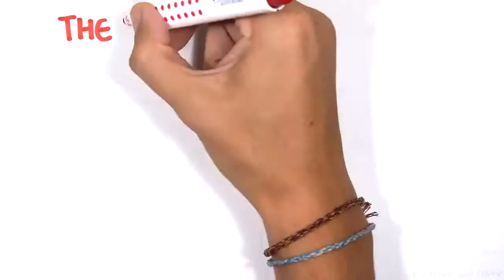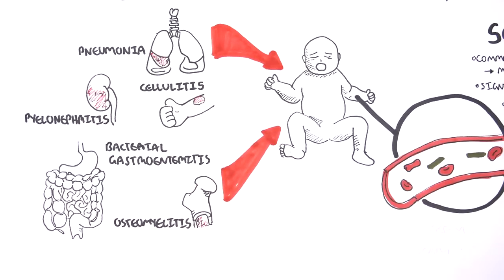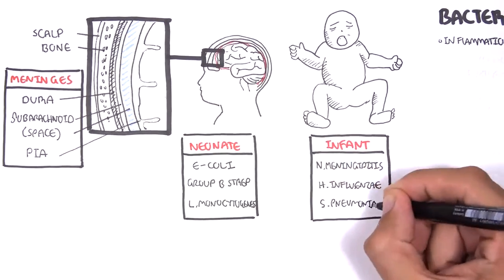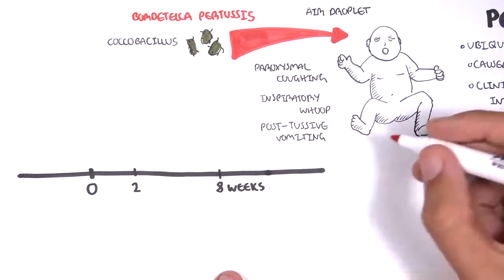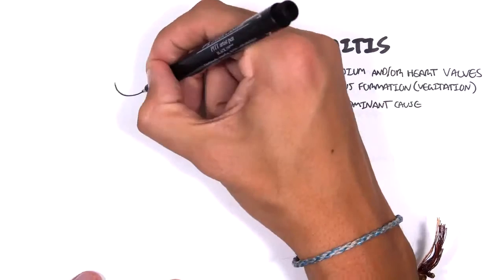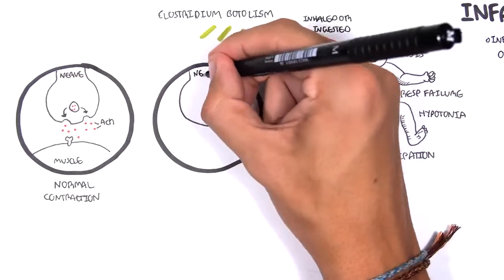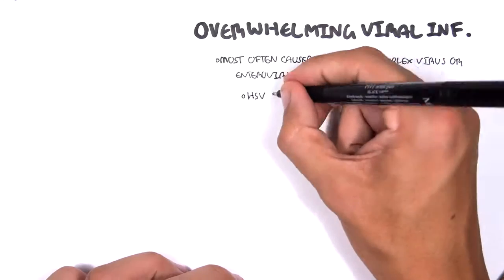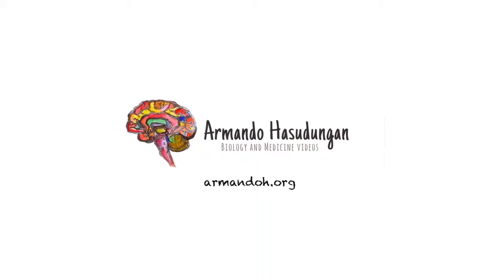Neonatal Infections Overview#MedicoLover | MCI, FMGE , USMLE